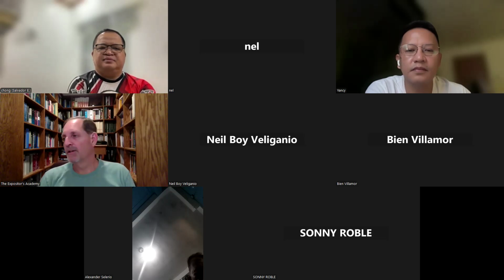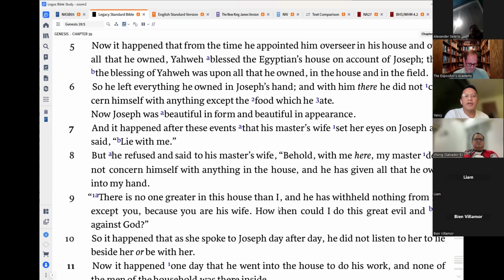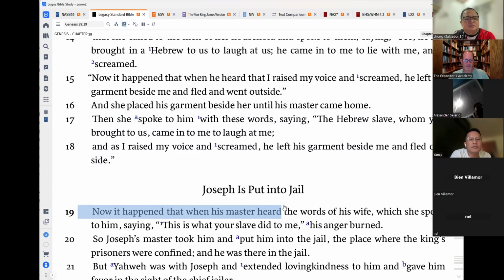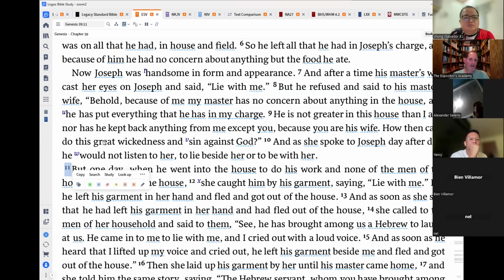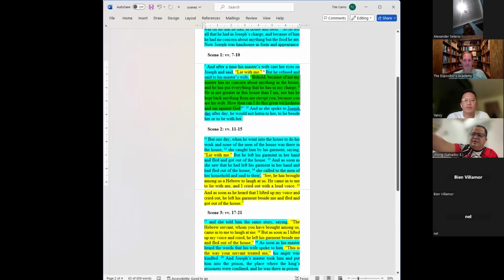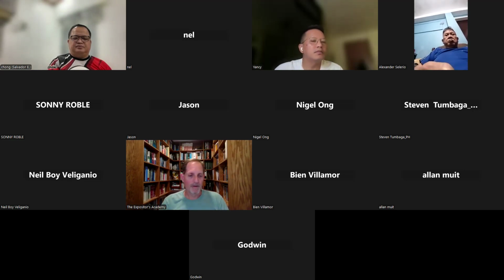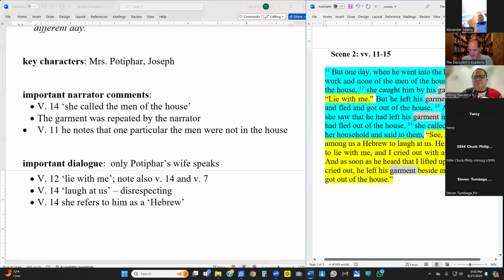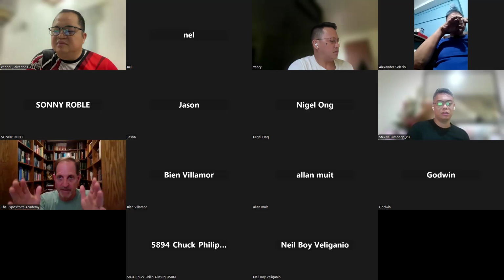TEA - Cebu 3 (session 2.4)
Scene Analysis